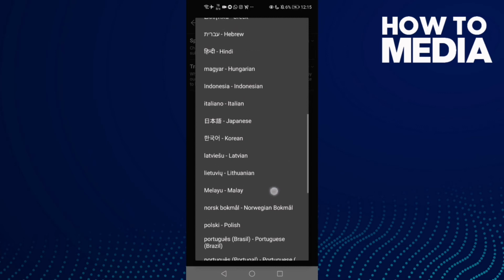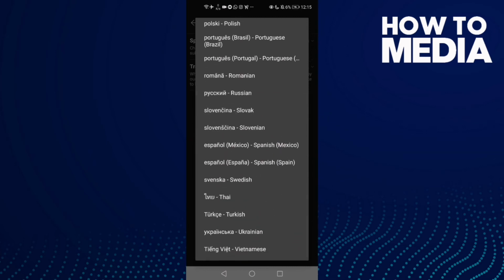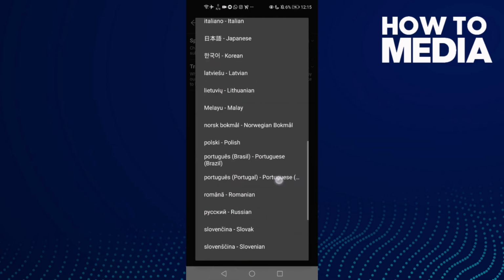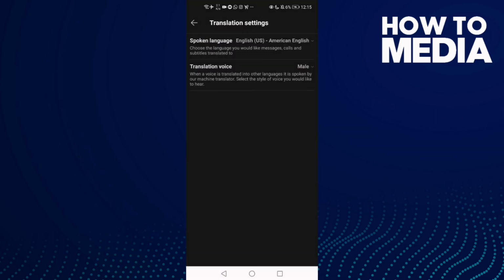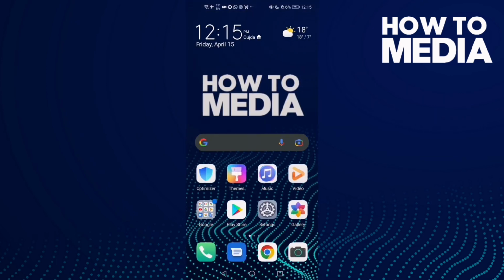How to Change Spoken Language on Skype Mobile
in this video we discuss :